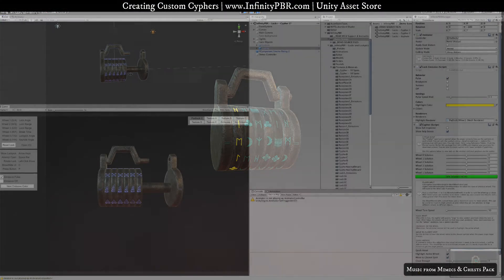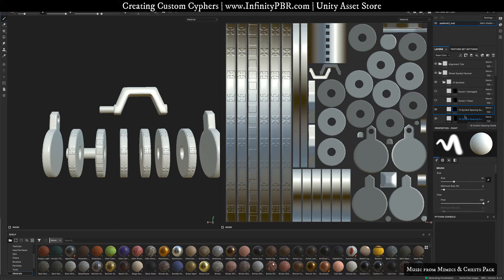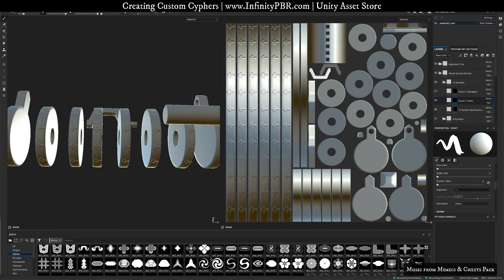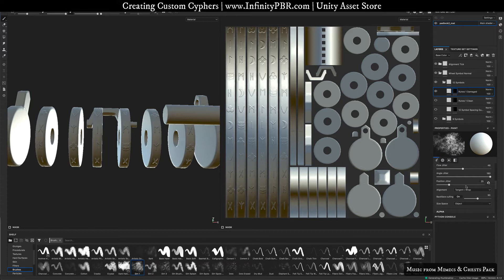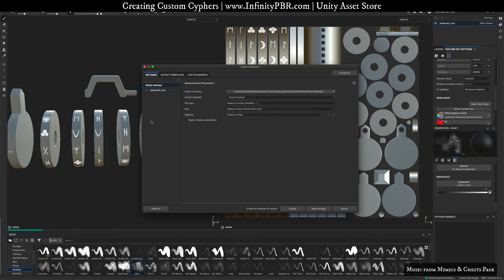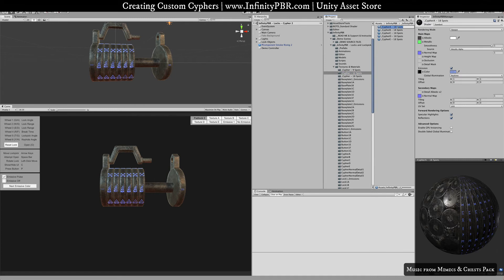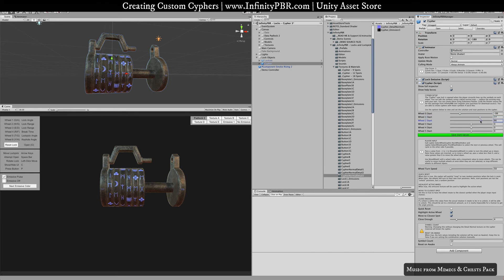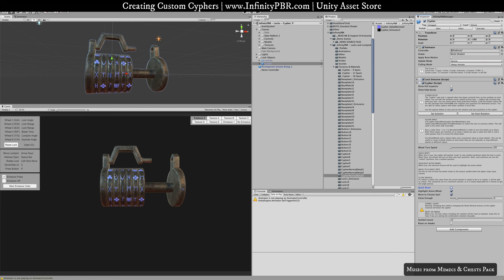Locks CreatingCustomCyphers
The Lockpicking pack will be available on the Asset Store!

You'll get a fully coded set of locks:  Keyhole & cypher locks.  The cypher locks are customizable using the Substance Painter source files (or any other app that can create normal maps, really).

In this video, I showcase how to create your own custom cypher lock, and setting it up in Unity.  Super simple, and really powerful :D